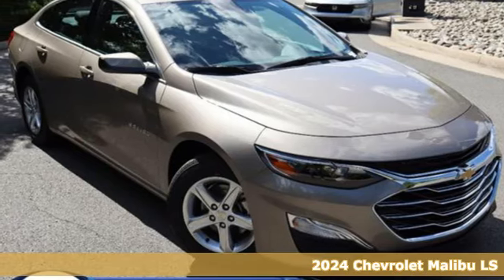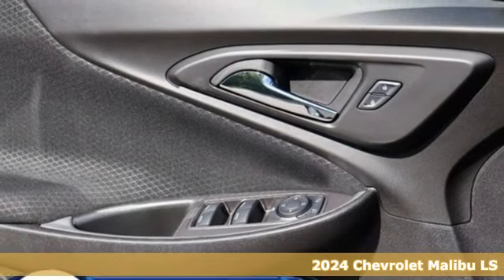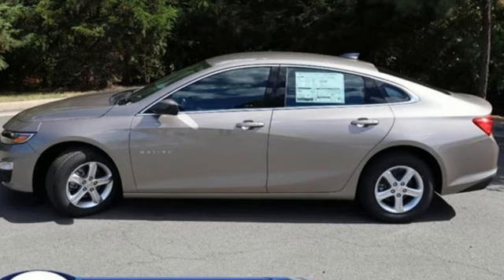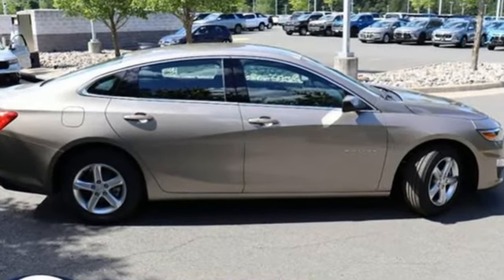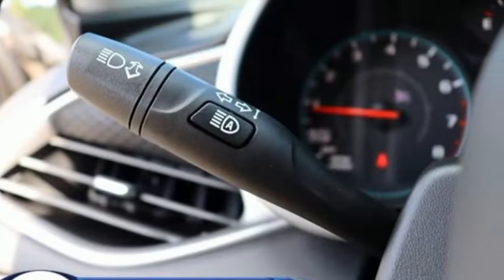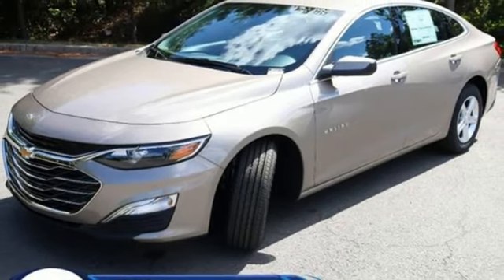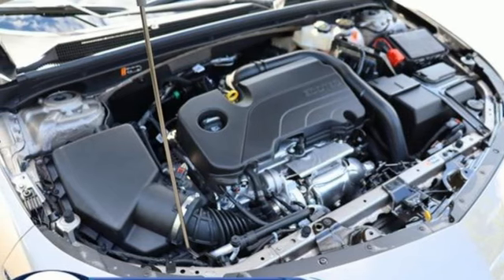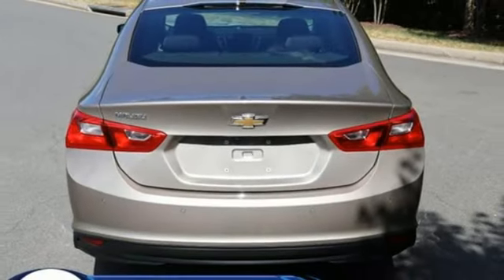New 2024 Chevrolet Malibu Manassas VA Chantilly, MD CRF239138 - SOLD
Year: 2024
Make: Chevrolet
Model: Malibu
Trim: LS
Engine: ECOTEC 1.5L I-4 gasoline direct injection, DOHC, VVT variable valve control, intercooled turbo, regular unleaded, engine with 163HP
Transmission: Automatic
Color: Mineral Gray Metallic
Interior: Jet Black
Stock #: CRF239138
VIN: 1G1ZB5ST4RF239138
bVehicle Details/bbrIntroducing the 2024 Chevrolet Malibu LS, an exemplary blend of style, performance, and advanced technology. This front-wheel-drive sedan is powered by a robust L4, 1.5L turbocharged engine, delivering a balanced combination of efficiency and spirited driving dynamics. Step inside the meticulously crafted cabin, where comfort meets sophistication. The Malibu LS is equipped with a suite of cutting-edge technology designed to enhance your driving experience. The Back-Up Camera provides a clear view of the area behind the vehicle, ensuring safe and confident reversing. Lane Departure Warning and Lane Keep Assist work in tandem to help prevent unintentional lane drift, offering an added layer of safety during your travels. The vehicle also features Rear Parking Sensors, making tight parking spaces more manageable by alerting you to obstacles behind. The 2024 Chevrolet Malibu LS is more than just a means of transportation; it is a statement of sophistication and forward-thinking design. Discover the perfect balance of modern amenities and reliable performance with this remarkable sedan, tailored to meet the demands of today's discerning driver.brbrbAdditional Information/bbrLocated right next to Dulles International Airport on Route 50 in Chantilly, Fairfax VA. We make every effort to provide accurate information but please verify options and price with management before purchasing. All vehicles are subject to prior sale. All financing is subject to approved credit. Dealer installed options are additional. Stock photo colors, options and trim levels may vary. Not responsible for typographical errors. Published prices subject to change without notice to correct errors and omissions or in the event of inventory fluctuations. Vehicle offers/prices & internet price quotes valid for 48 hours from initial posting date, subject to change by dealer/manufacturer without notice. Vehicles may be in transit to dealer. Vehicle photos may not match exact vehicle. Please call to confirm availability status. All prices exclude taxes, title, license, and dealer processing fee of $989.00. The MSRP is the Manufacturer Suggested Retail Price. Dealer is not bound to sell any vehicle at MSRP and may adjust the selling price according to market conditions. All discounts and conditional offers are based on the sale price, not the vehicle MSRP.

Address:
13915 Route 50